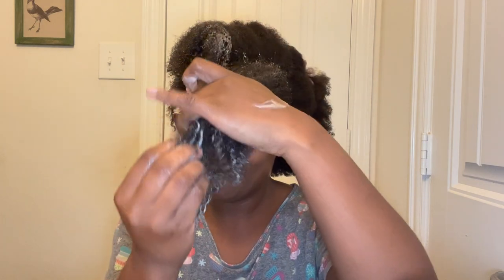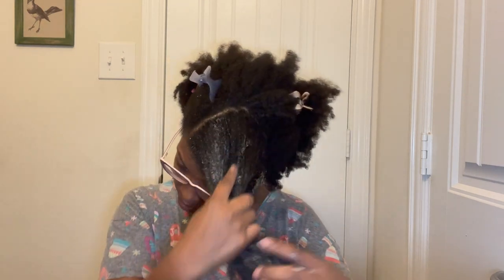Product Review: Blue Magic Cholesterol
bluemagic cholesterol

Blue Magic Cholesterol

Ingredients:
Intro: Music by Ryan Little - sunkissed.
EQUIPMENT USED
🔸 LAPTOP: MAC